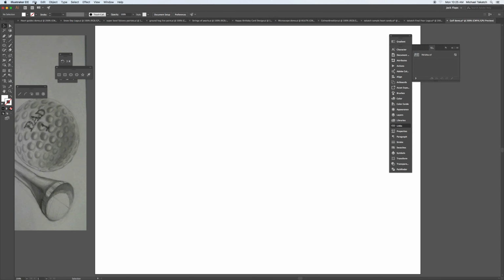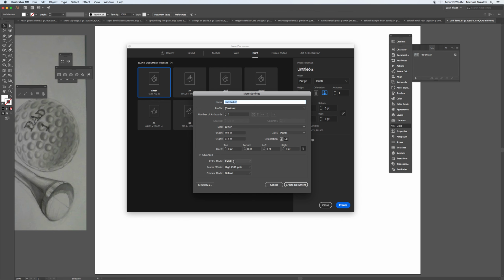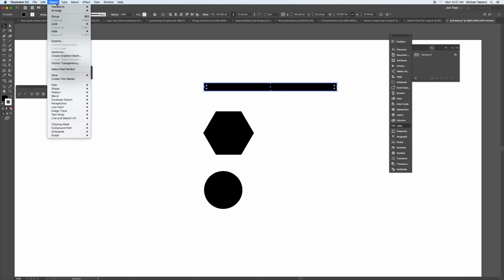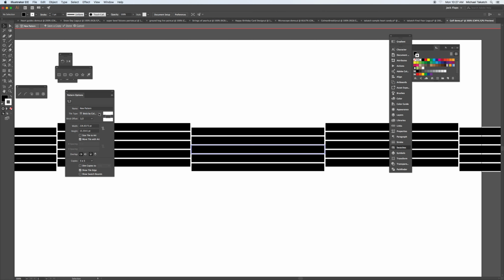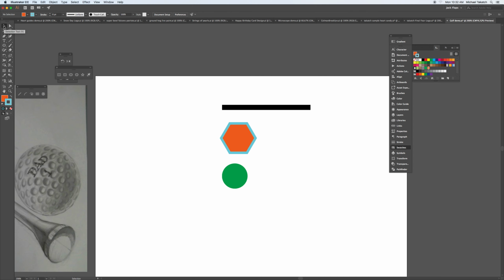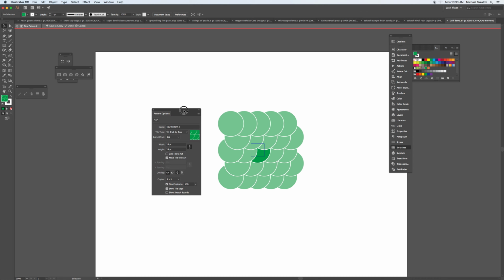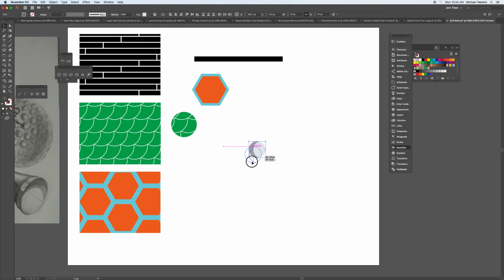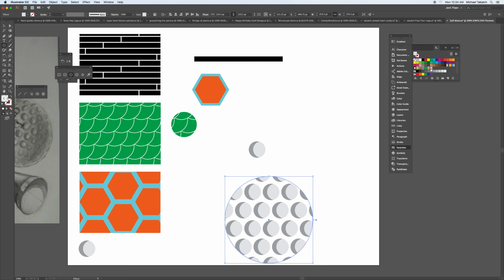Pattern in Illustrator